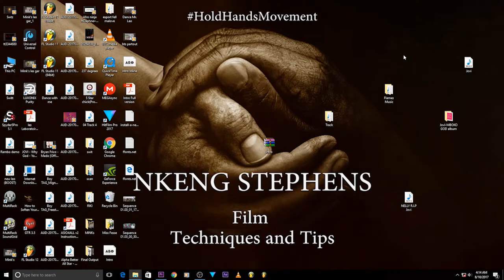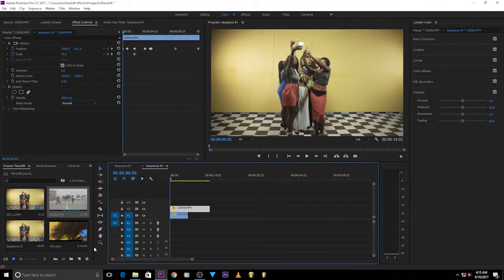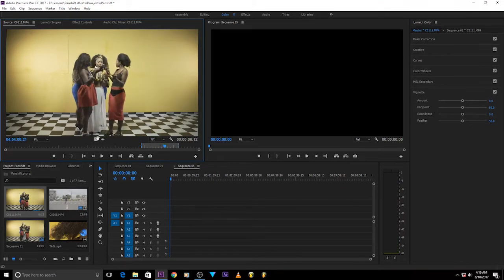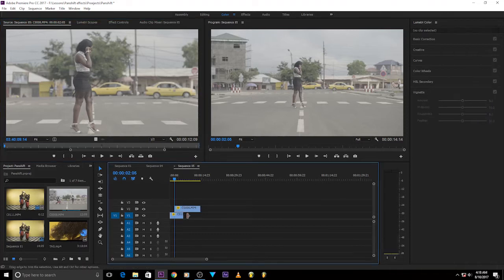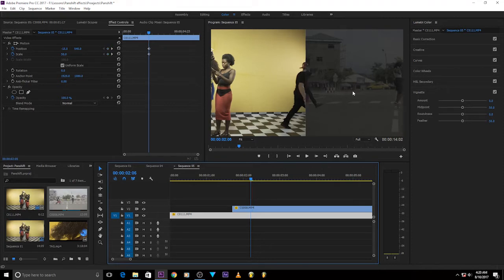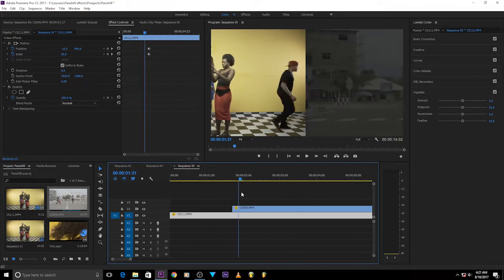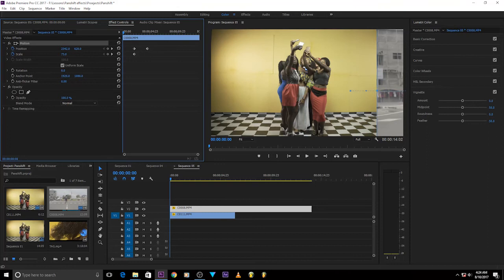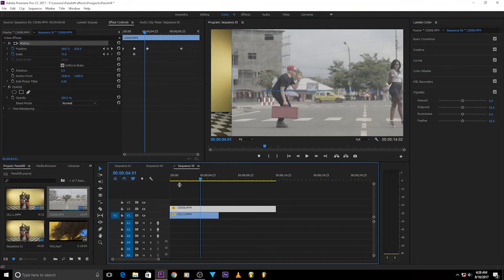Pan Shift transition effects in Premier Pro CC (No Plugin)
- I walk you through on how i did the "PanShift" effects